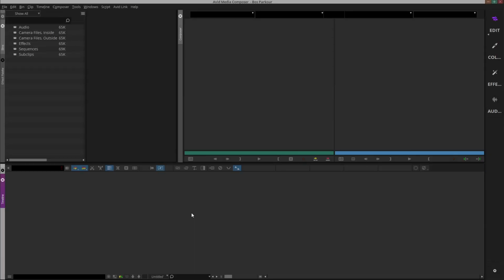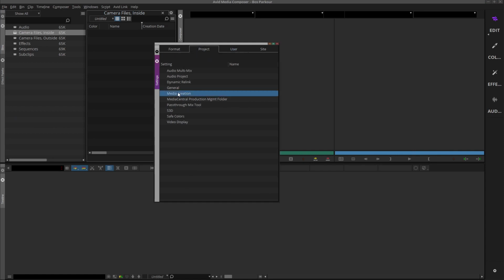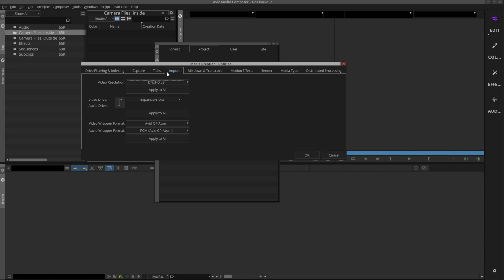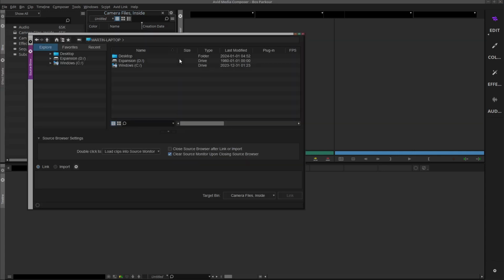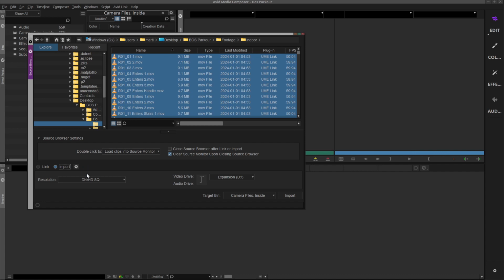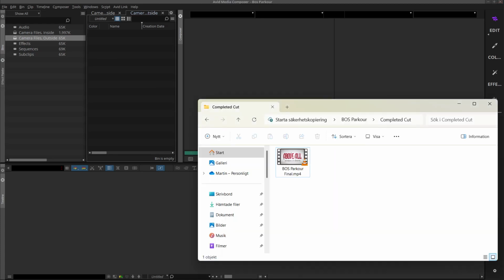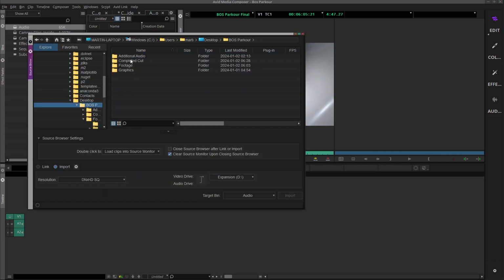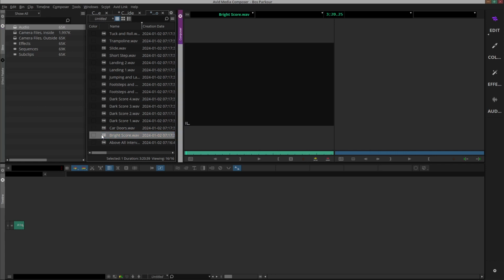Importing Media to Avid Media Composer | Tutorial for Beginners 2024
This will guide you through importing or linking material to Avid Media Composer, part of my crash course where I'm covering the fundamentals of the software to get you started on your journey as an editor.